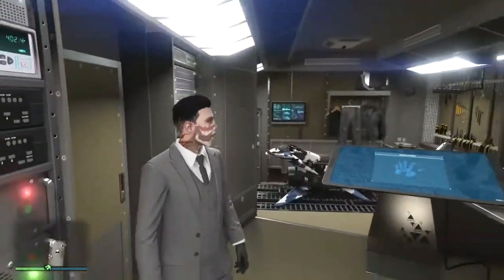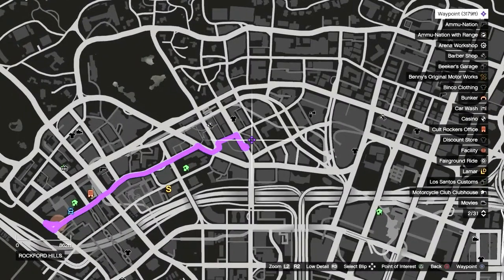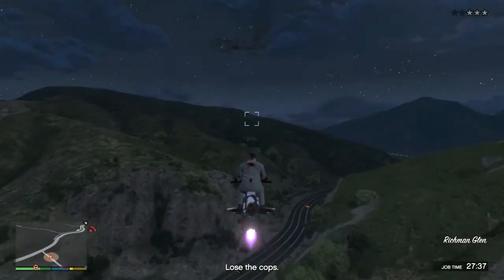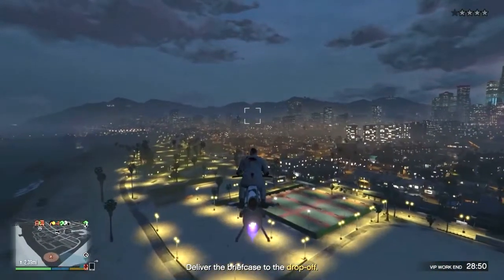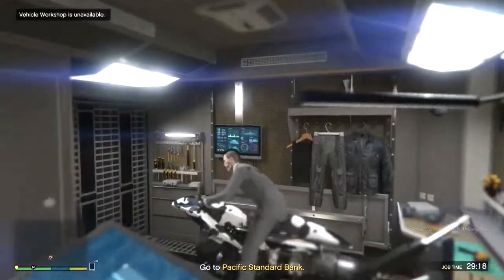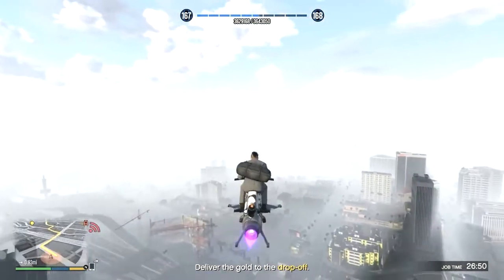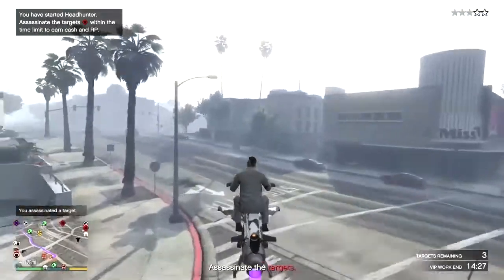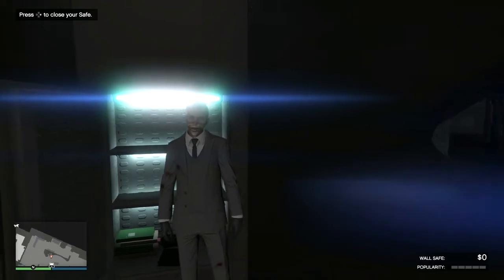How to make 100k in 20 minutes GTA 5 ONLINE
What is going on ladies and gents it's Demonic here in today's video I will be showing you my money grind of how to gt 100k in roughly 20 minutes if you guys do enjoy please leave a like comment down below and subscribe if you're new